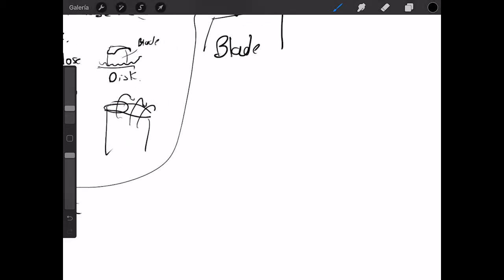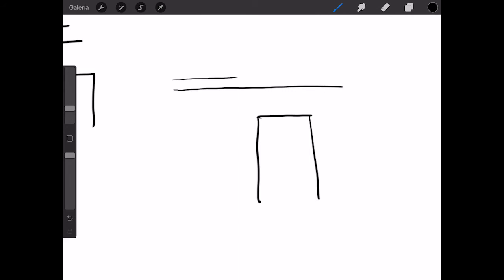Describe how you would model a gas turbine to calculate the clearances in the compressor ?